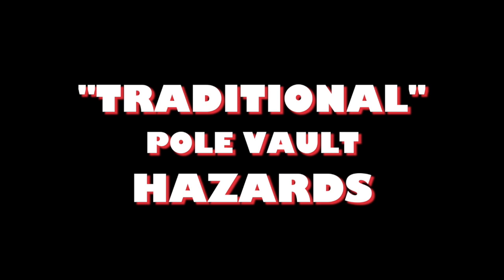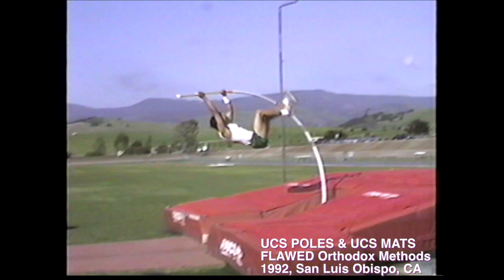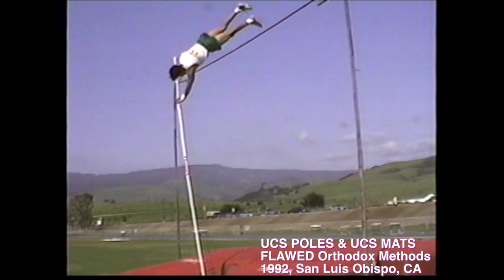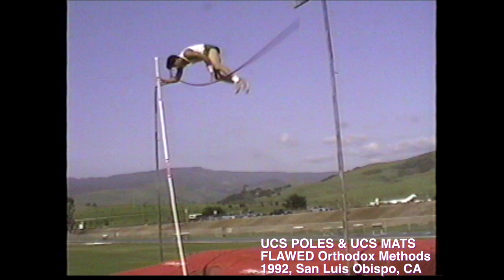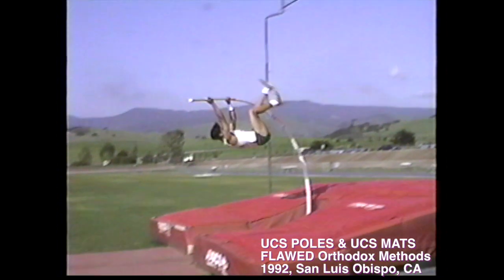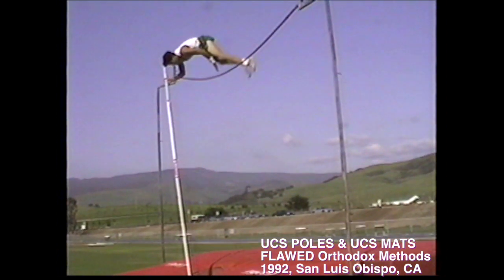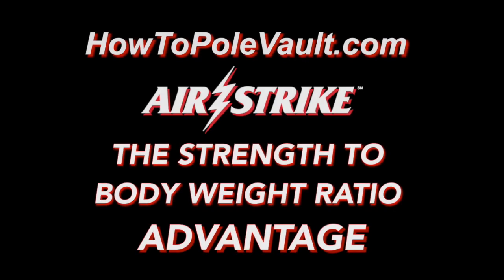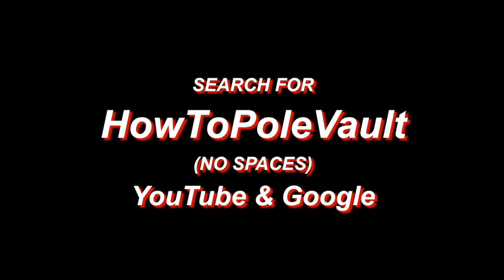Pole Vault: Wrong Way & Right Way to Pole Vault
Pole Vault: Wrong Way & Right Way to Pole Vault demonstrated demonstrates why "traditional" style pole vaulters are nothing more than completely out of control "daredevils" who haven't the slightest idea how to apply finesse to their vaults. Uncontrolled running speed will never produce the finesse required for proper pole vault results! Video documentation of today's "world-class" vaulters makes it obvious that SPEED KILLS while it is also the avoidable cause of needless injuries suffered by exploitable athletes in this miseducated track & field event. The short video above, documented in 1992, confirms the many years my warnings have been purposely ignored by track and field profiteers.